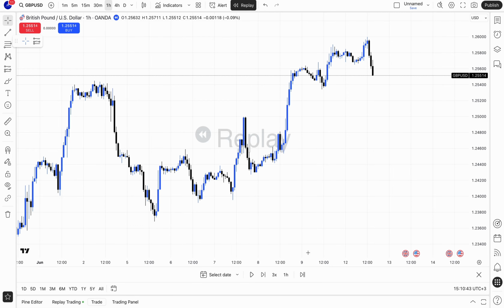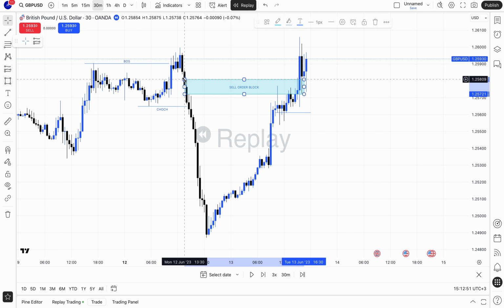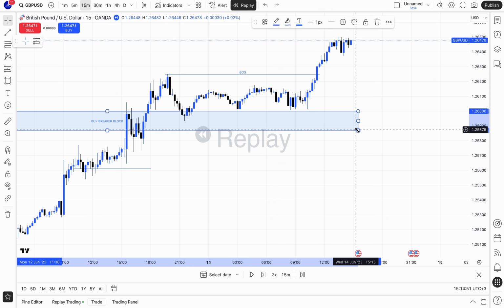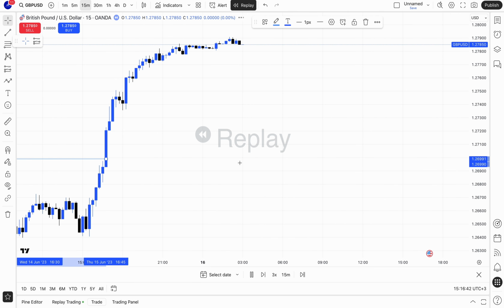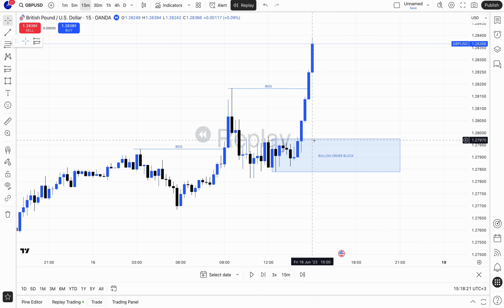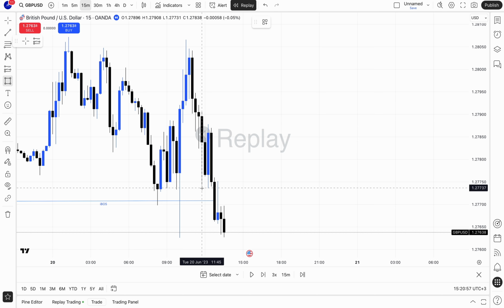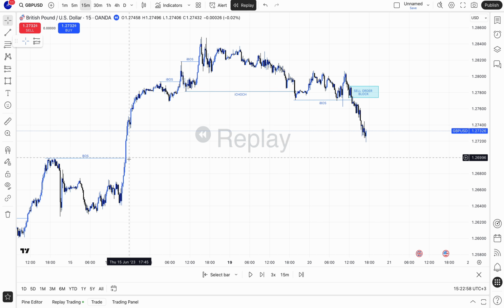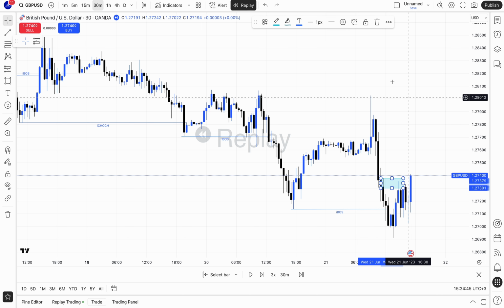BACKTESTING GBPUSD WITH A SIMPLIFIED ADVANCED SMART MONEY CONCEPT STRATEGY PART 17 MUST WATCH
BACKTESTING GBPUSD WITH A SIMPLIFIED ADVANCED SMART MONEY CONCEPT STRATEGY PART 17 MUST WATCH JULY 2023 PART 1